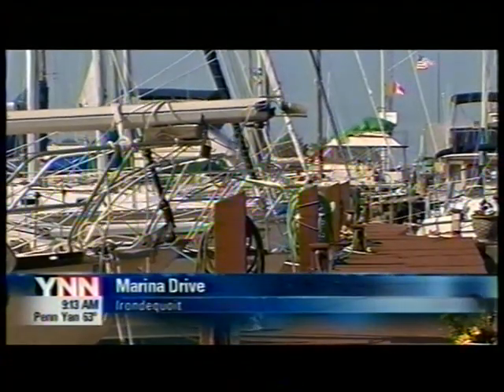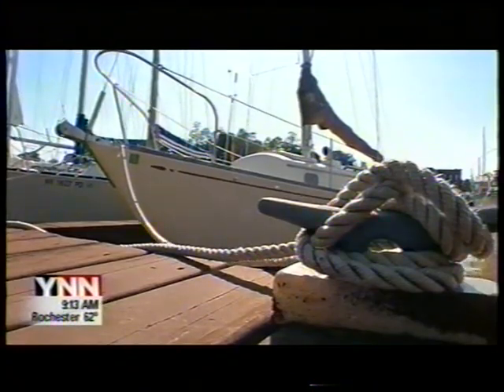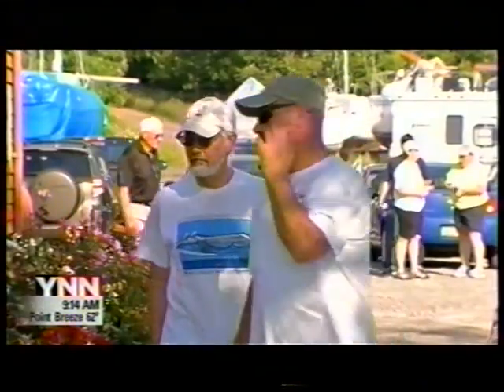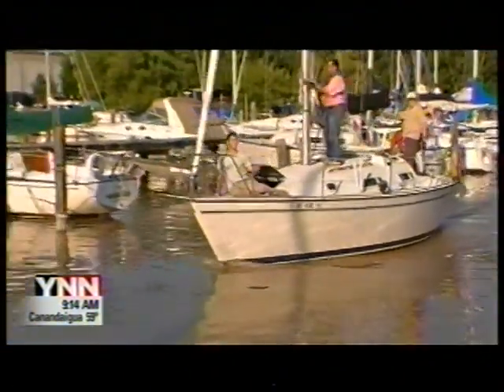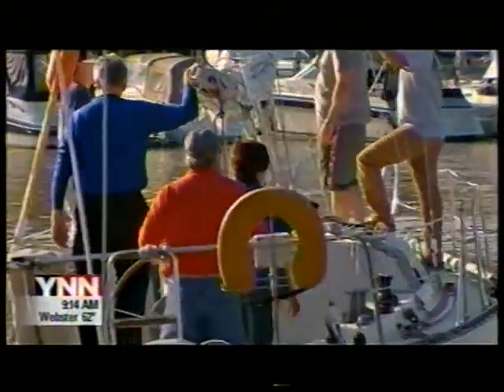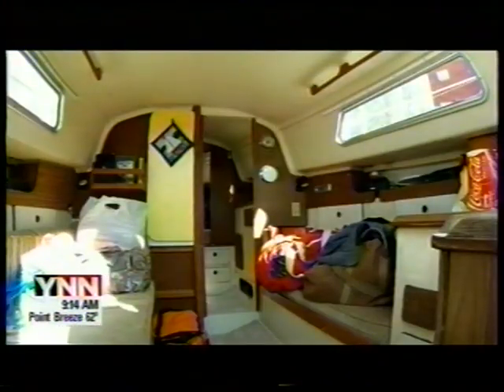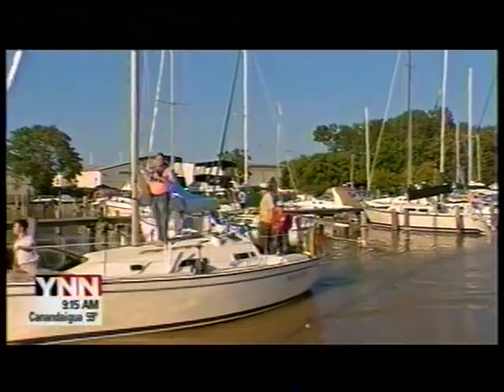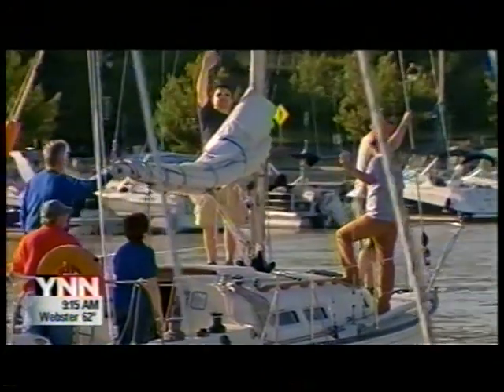Scotch Bonnet Light Race 2013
Interviews with organizers and competitors before the start of the 2013 Scotch Bonnet Light Race at Genesee Yacht Club, Rochester, NY